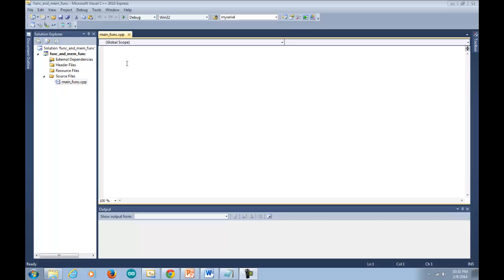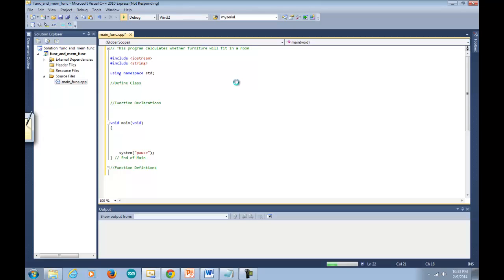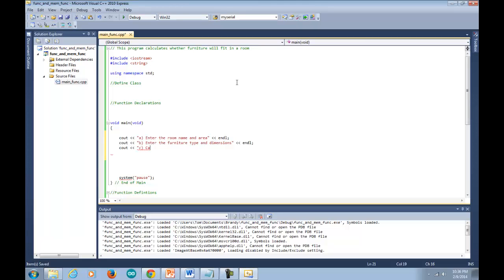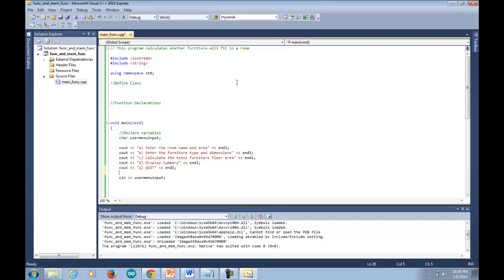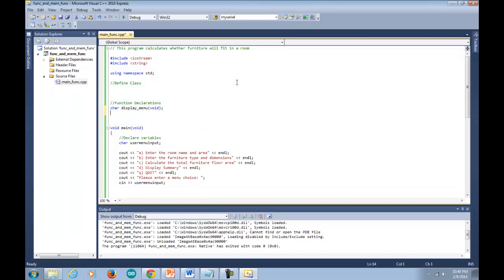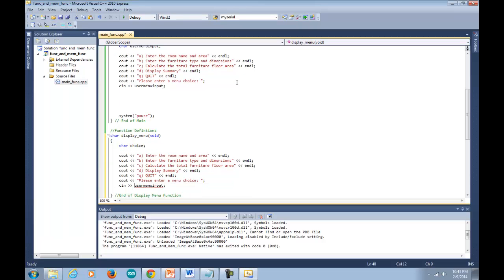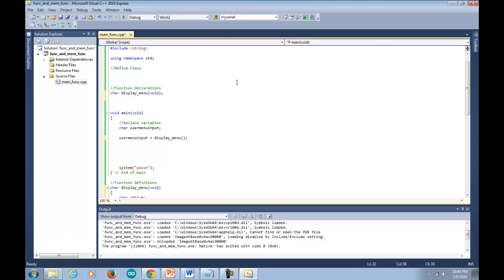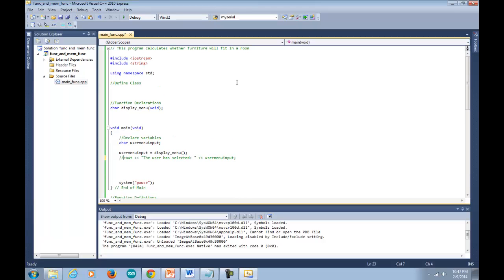08 A Detailed Program - Step 2 - Adding a Function